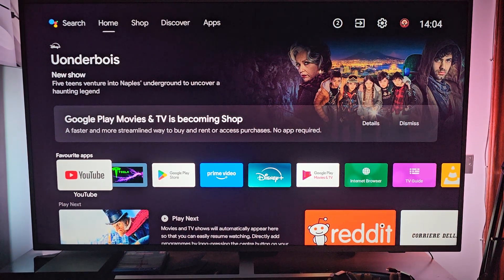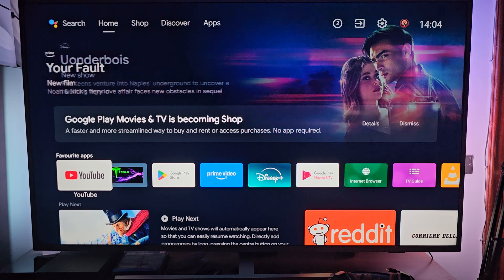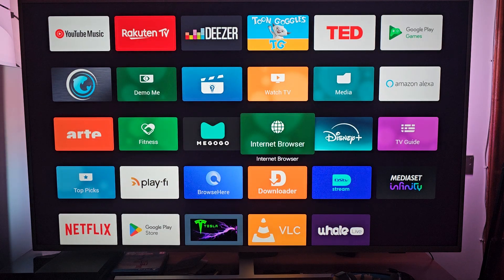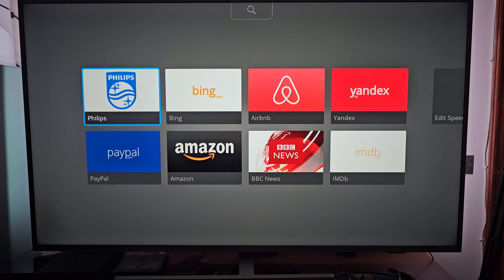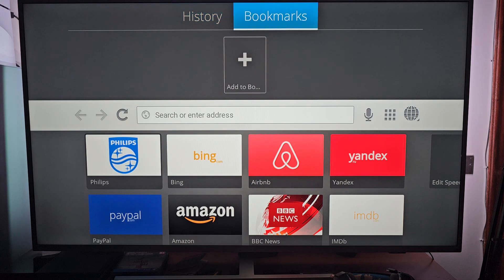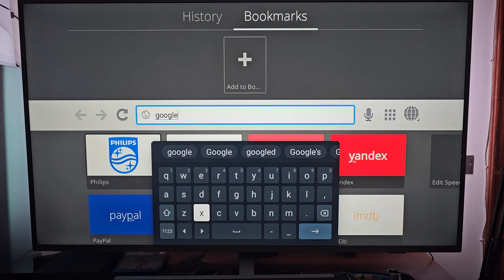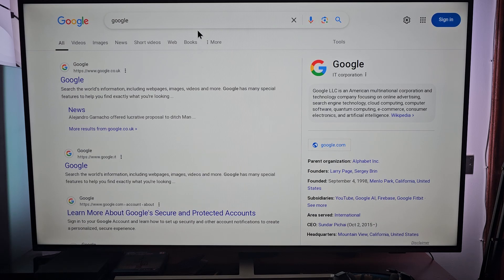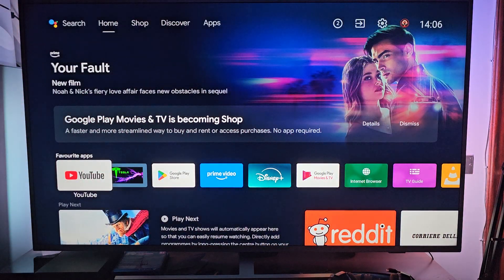How To Get & Use Internet Browser On Philips Smart TV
Welcome, in this video I will show you How To Get & Use Internet Browser On Philips Smart TV.